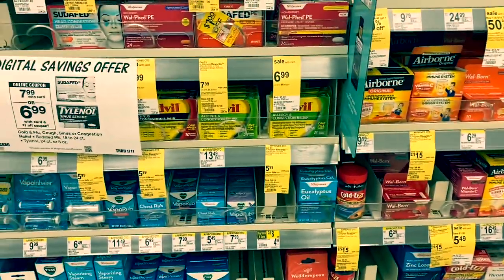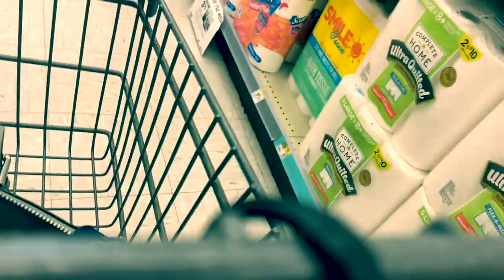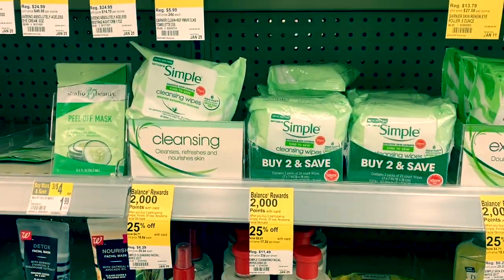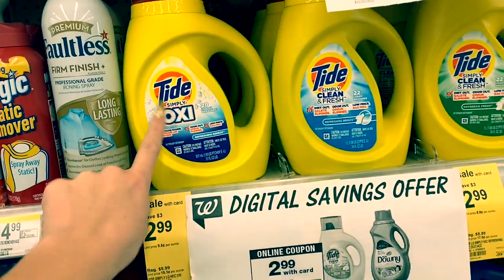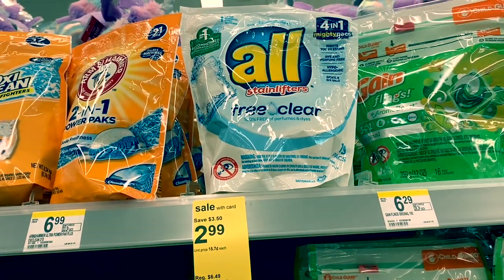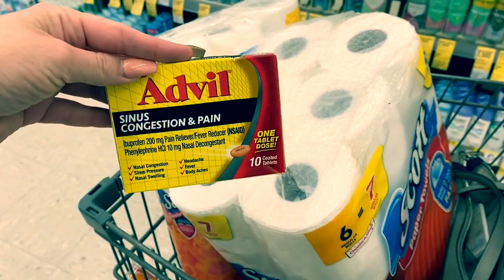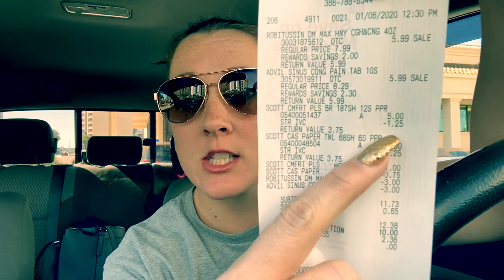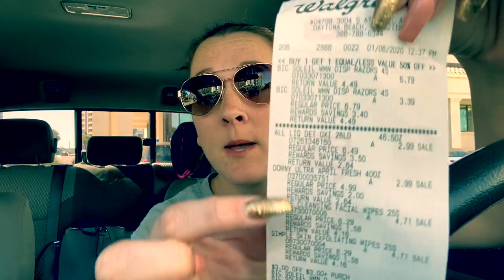Walgreens Haul 1/5-11/20 Money Maker!! Fetch Bonus!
$1 off Scott Paper Towels
$0.75 off Scott Toilet Paper